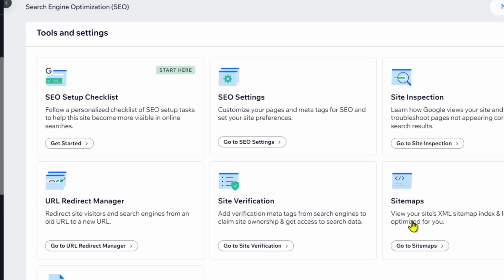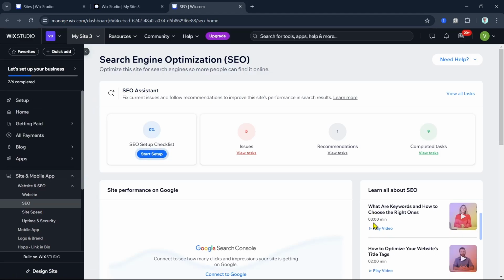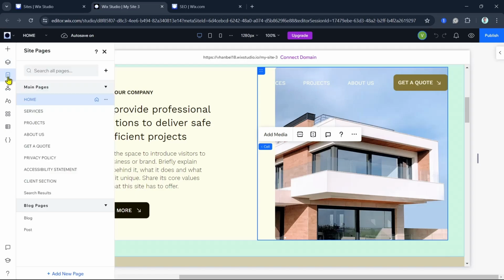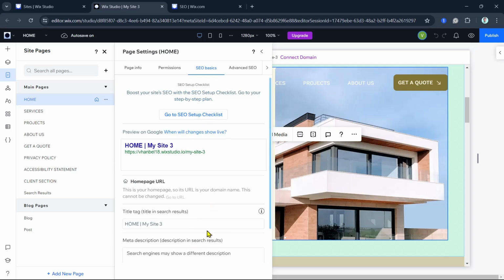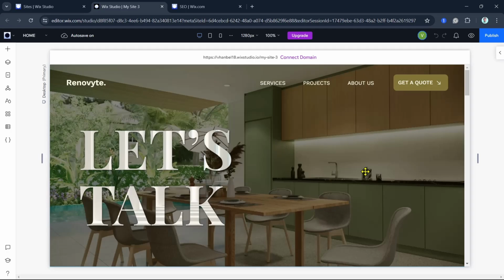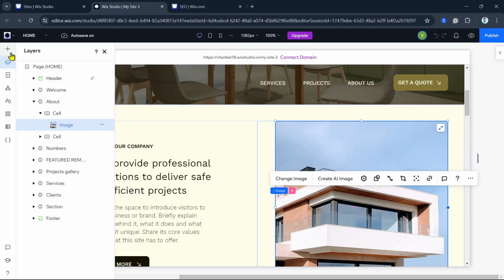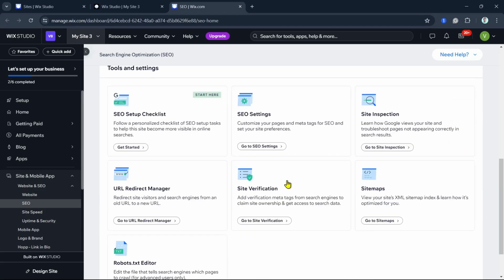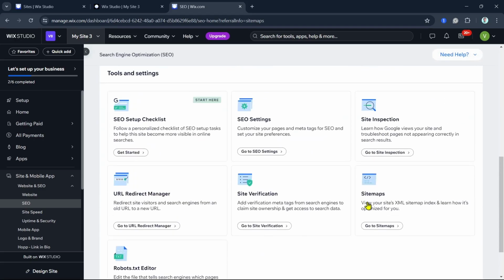How to Optimize Your Wix Website for SEO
In This Tutorial, "How to Optimize Your Wix Website for SEO".  We will  show you how to optimize your Wix website for SEO with our comprehensive guide. Improving your website's SEO can help increase its visibility on search engines, attracting more visitors and potential customers.   By the end of this tutorial "How to Optimize Your Wix Website for SEO" you'll know how to optimize your Wix website for SEO, enhancing its search engine ranking and driving more organic traffic.